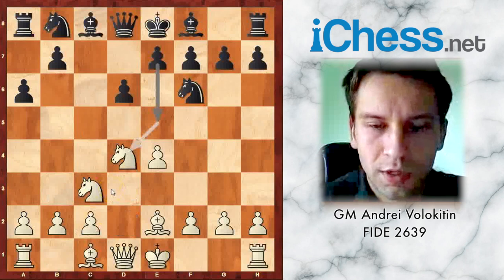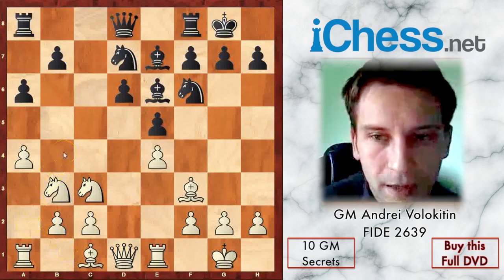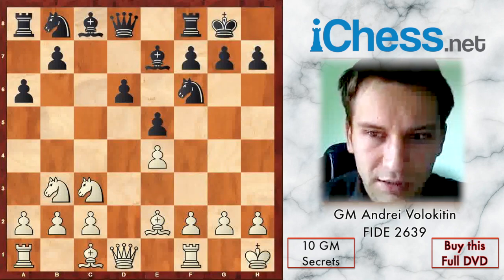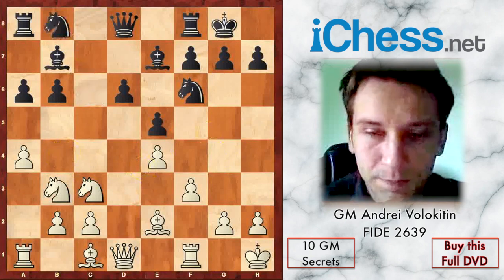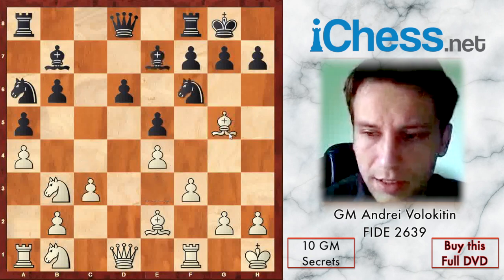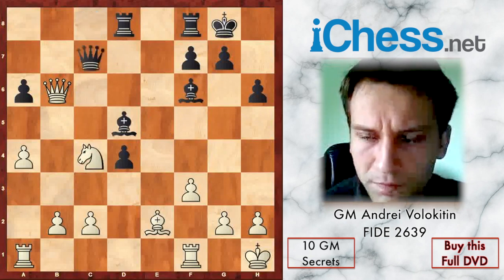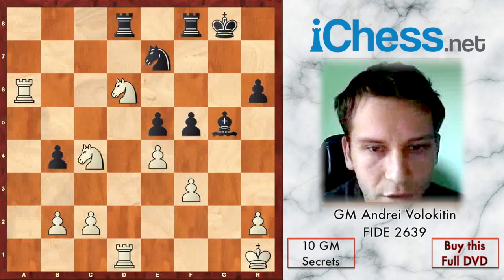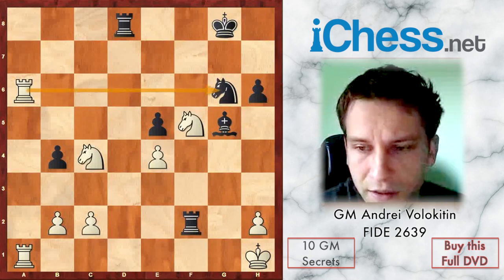Defeat Your Opponent Using the Sicilian Najdorf! - GM Andrei Volokitin (EMPIRE CHESS)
Andrei Volokitin has a peak FIDE rating of 2725 and wins against the likes of Magnus Carlsen, Hikaru Nakamura and Mamedyarov. He is also an expert on playing both sides of the Sicilian Defense, Najdorf variation!

The Najdorf variation is considered the Rolls Royce (or Cadillac) of chess openings. Incredibly sharp, double-edged and full of rich, complex positions, the Sicilian Najdorf was the favorite of both Bobby Fischer and Garry Kasparov.

After the opening moves (1.e4 c5 2.Nf3 d6 3.d4 cxd4 4.Nxd4 Nf6 5.Nc3 a6), White still has a large number of options. To play the Najdorf as Black, you need to know what to do regardless of what White plays.

So we teamed up with GM Volokitin to bring you a new and exclusive DVD, "Mastering the Sicilian Najdorf". Over the course fo 3 hours, GM Volokitin teaches you how to play both sides of the opening with 8 different lines, namely 6.Bg5, 6.Bc4, 6.Be2, 6.Be3, 6.f4, 6,f3, 6.h3 and 6.a4.

In this preview, Andrei demonstrates his win over GM Areshchenko in the 6.Be2 line, a favorite of Anatoly Karpov's.
Watch as White systematically controls d5 by exchanging off the Black pieces that influence it, with the result that the d6 pawn stays weak and is eventually won. Then GM Volokitin restricts Black's counterplay in an instructive manner before demonstrating great piece coordination to overcome Black's defense.